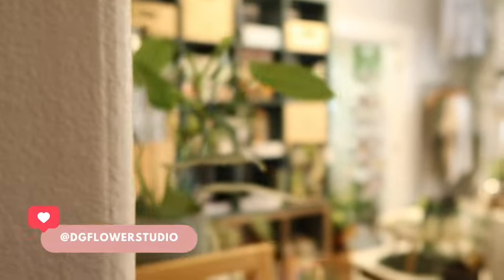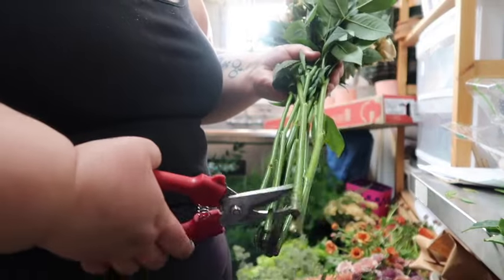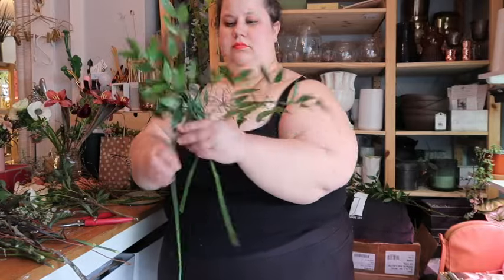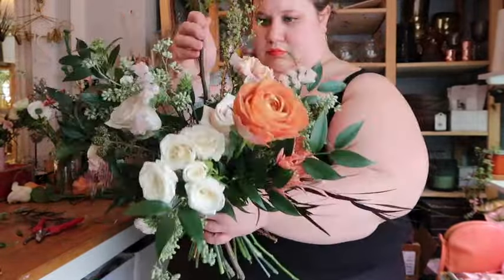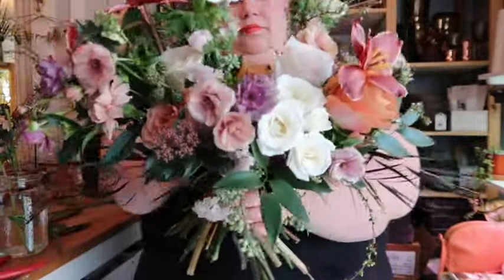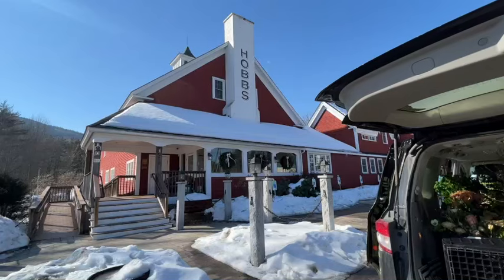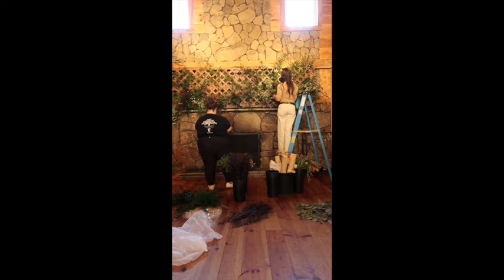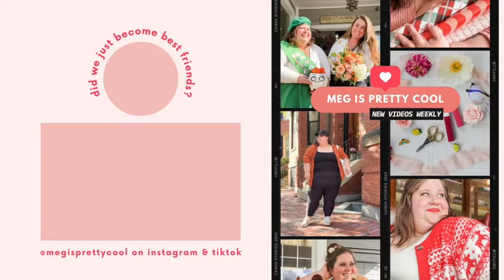Weekend in the Life with a Wedding Florist!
Come behind the scenes with me for a weekend in the life as a wedding florist! It's a lot of hard work making pretty things, but it's totally worth it and I can't wait to show you more of the floral industry you never see!

Beach Day in Brooklyn - Sarah, the Instrumentalist
New Growth - Sarah, the Instrumentalist